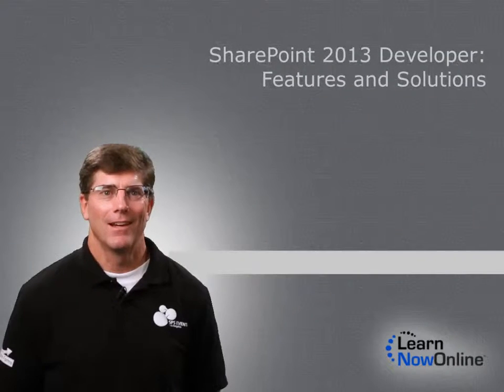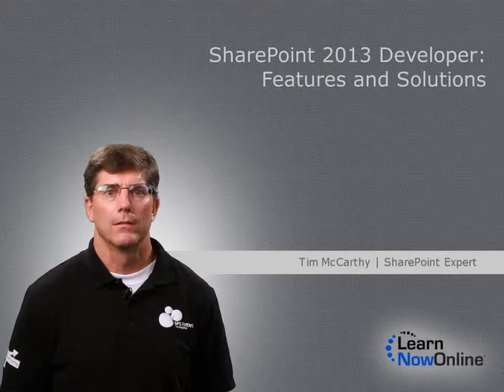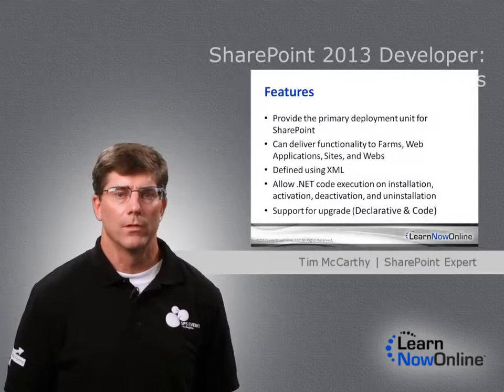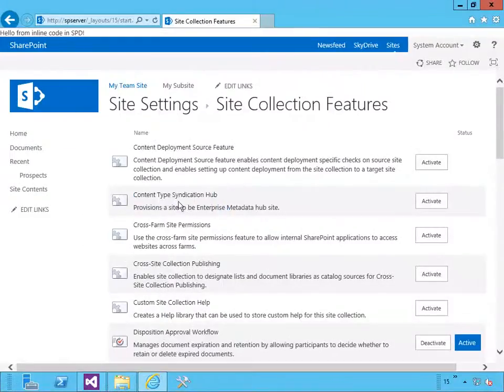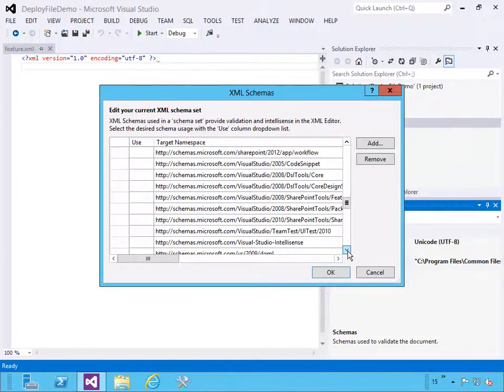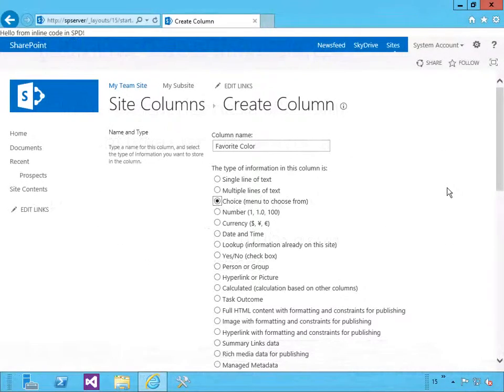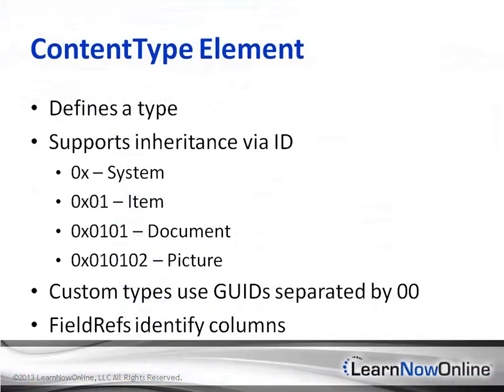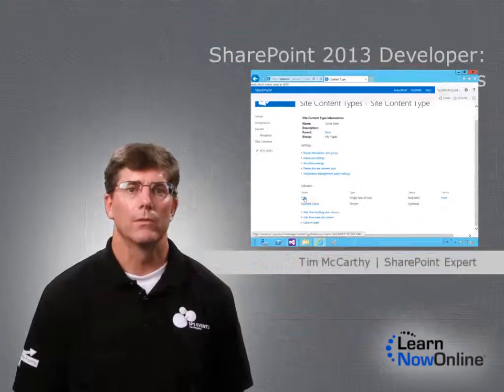Trailer for SharePoint 2013 Developer: Features and Solutions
Trailer for SharePoint 2013 Developer: Features and Solutions with Expert Tim McCarthy

SharePoint provides a very elegant way of deploying functionality to web server farms through the concepts of features and solutions. We will dive into these concepts and see how easy they make creating and deploying new functionality into SharePoint applications. You will walk away with an understanding of the different types of features and what they are used for, as well as how to provision and deploy the basic data structures that compose SharePoint solutions.